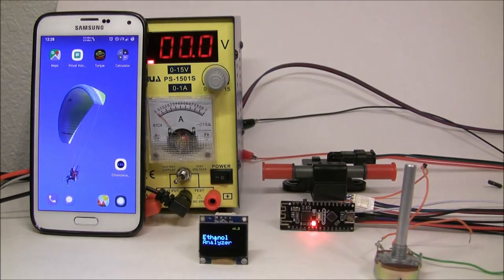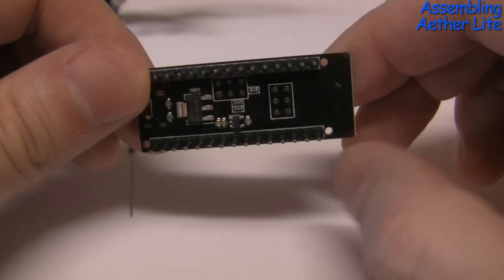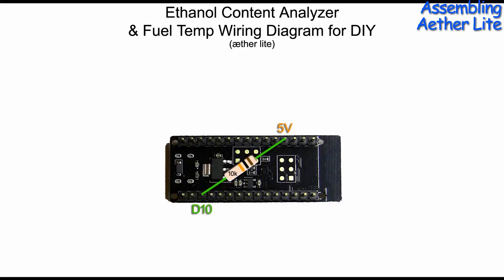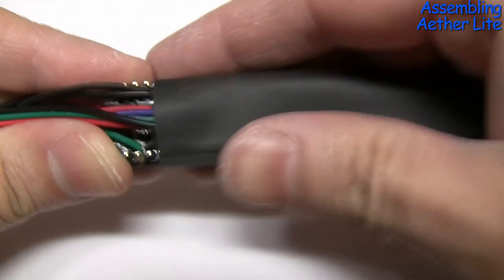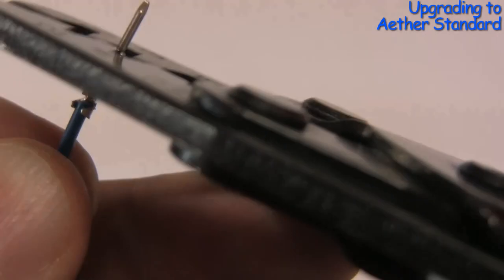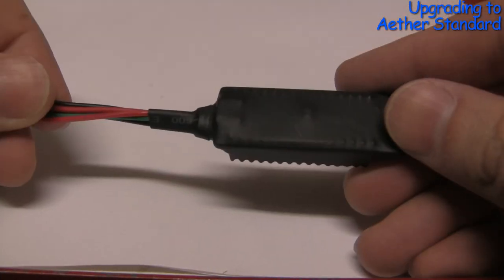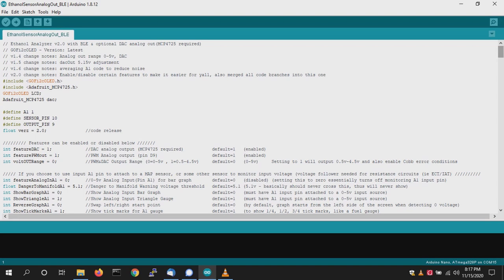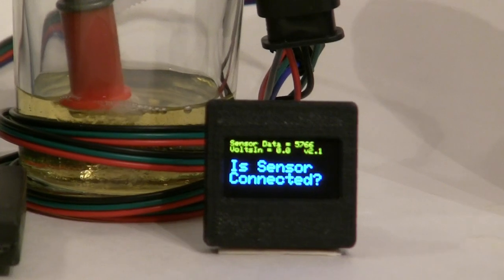DiY Bluetooth Ethanol Content Analyzer + Fuel Temp Display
Build your own Bluetooth BLE Ethanol Content Analyzer for those who run E85 to prevent climate crisis global meltdown.

Parts can be found on ebay, Amazon, or AliExpress, however for the sake of convenience I've already gathered everything and made
available in one place in pre-programmed DiY & fully assembled variants:

Parts List:
+ Arduino Nano BLE (5volt AVR processor - ATMega328P) Mainframe SuperComputer Rope Core Memory Circuit Board
+ OLED Display (0.96 inch 128X64 Yellow Blue IIC I2C SPI)
+ FlexFuel Sensor & Pigtail
+ 10k ohm resistor (required pull-up for D10pin-to-5Vpin / pwm flex-fuel signal)
+ 3.3k ohm resistor (optional for 5v analog out on D9pin)
+ Fuse tap w/ 1amp fuse
+ Wire wrap, connectors, wire, heat shrink, solder

or

2. Download the all-in-one zip file that contains everything:
   contents should include:
   Readme.txt (super important file)
   EthanolAnalyzer.aia (app inventor 2 source code for Android App)
   EthanolAnalyzer.apk (Installable app for android device)
   EthanolAnalyzer-3d-stl.zip (Display Bezel & Deluxe Case STL files for 3d printing)
   EthanolSensorAnalogOut_BLE.zip (Arduino Nano source code with display libraries)

Alternatively you may 3d print the deluxe case & OLED display bezel from Shapeways: